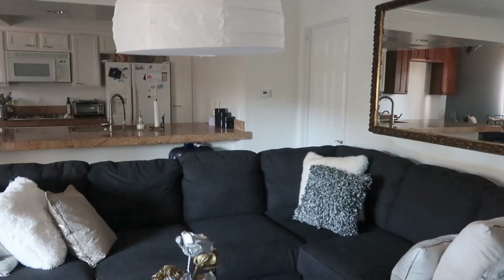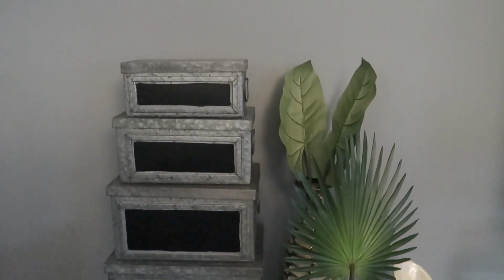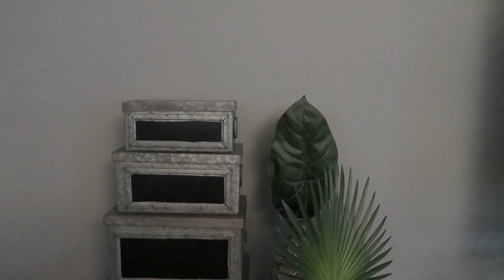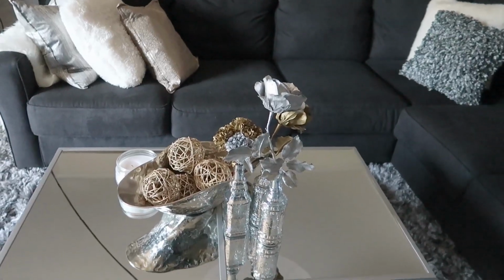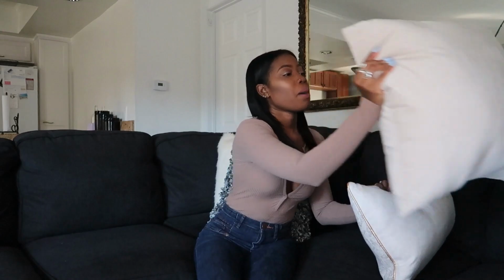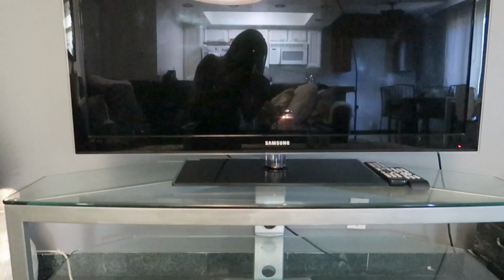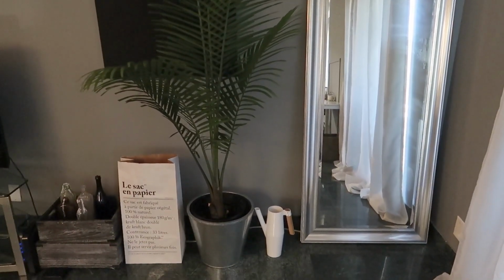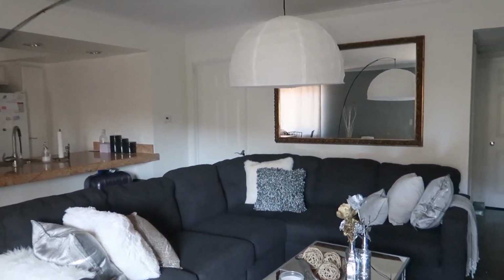Home Tour: Decorating A Small Space and Shopping Tips!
Welcome to my home guys! I spent so much time decorating my little space and wanted to share it with you. Home decor is actually one of my passions and with a small space you have to get creative! I also wanted to share some shopping tips as well!

IKEA